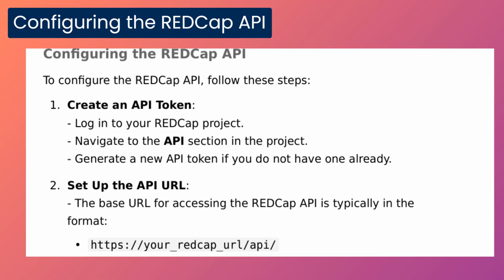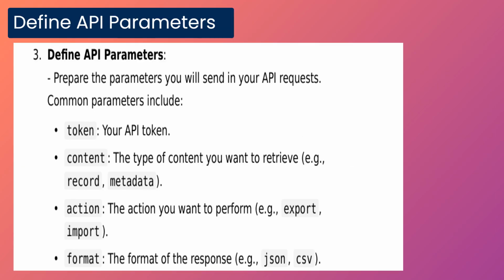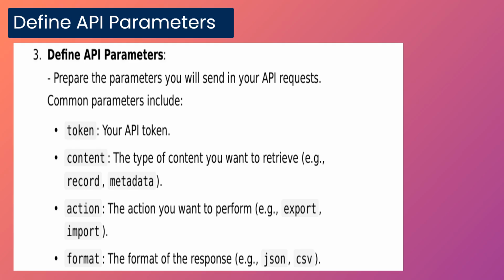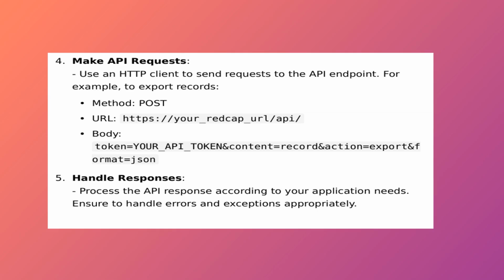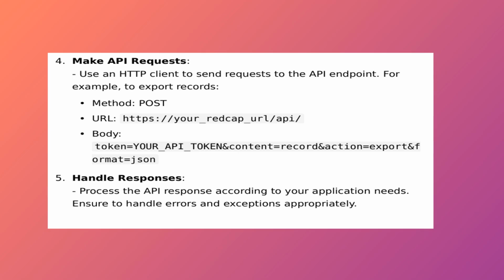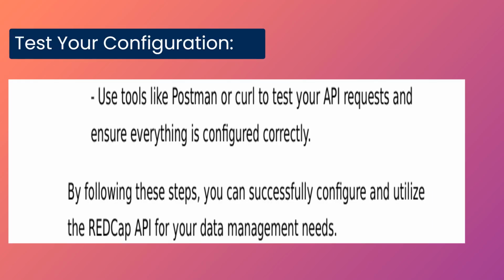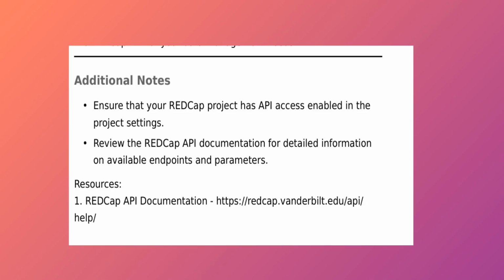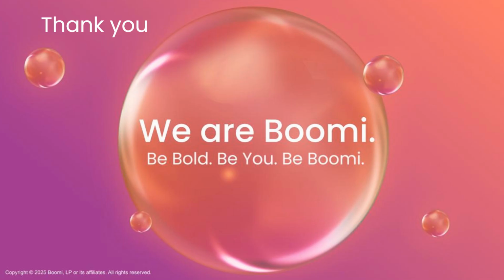Configuring the REDCap API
By following these steps, you can successfully configure and utilize the REDCap API for your data management needs.